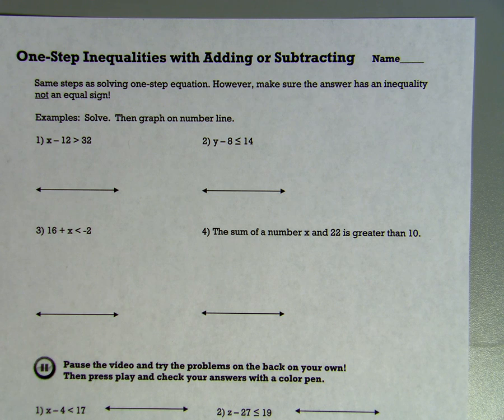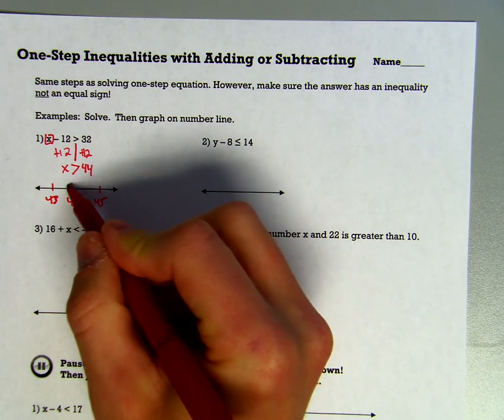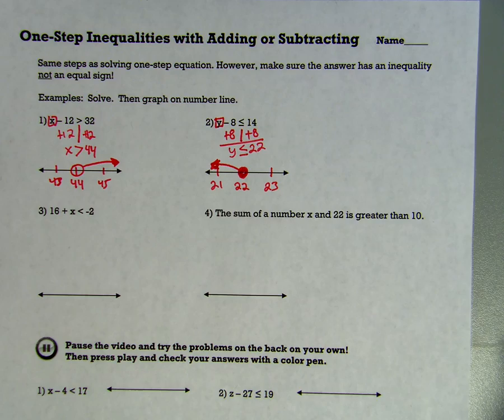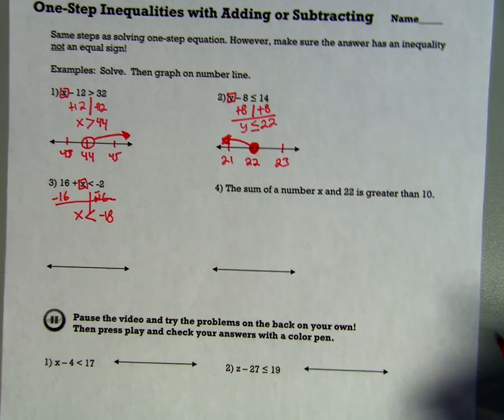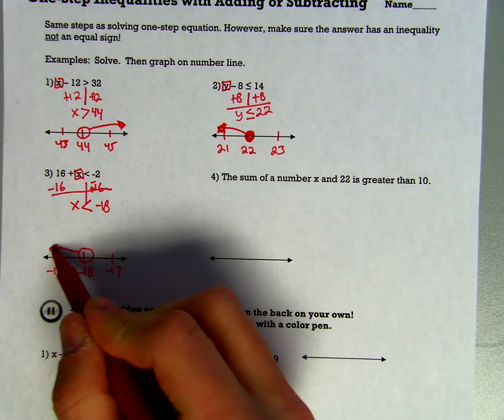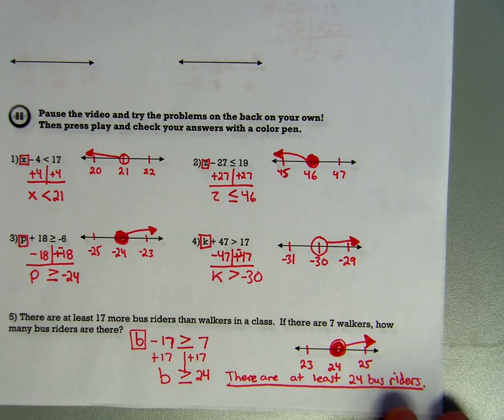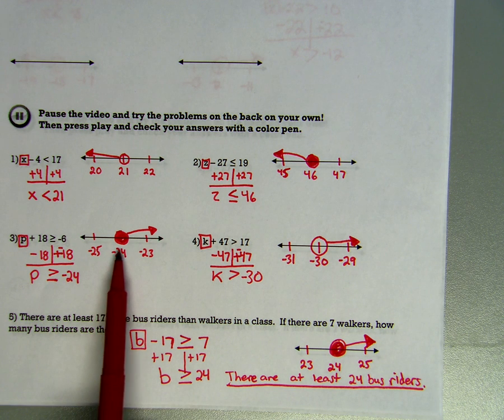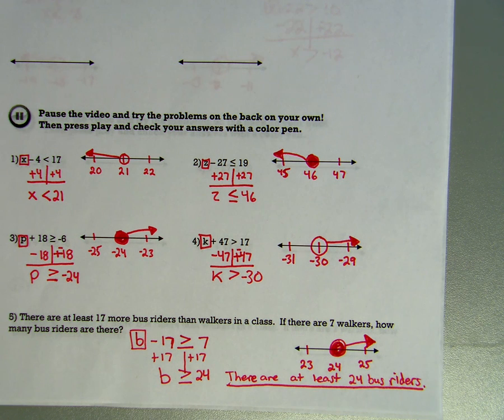One step Inequalities adding and subtracting